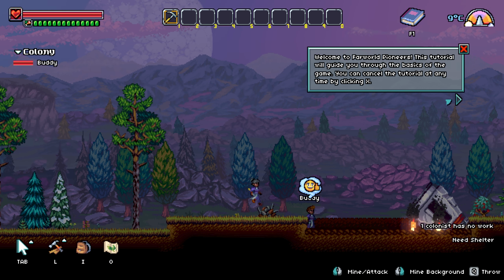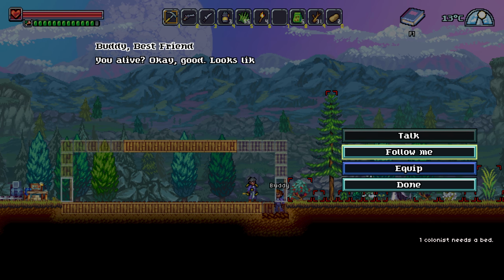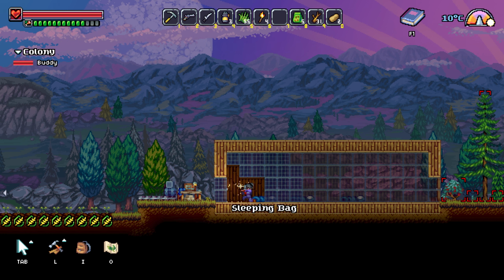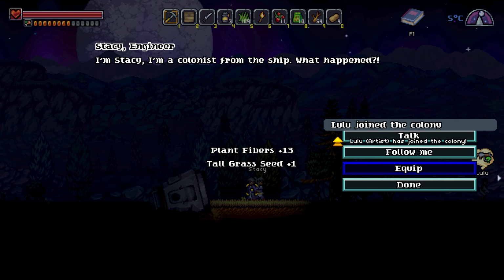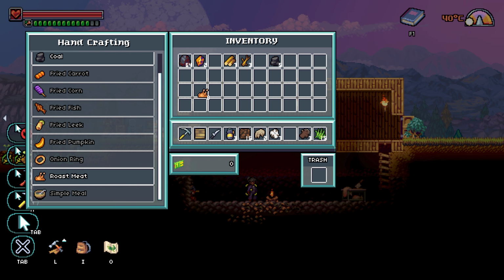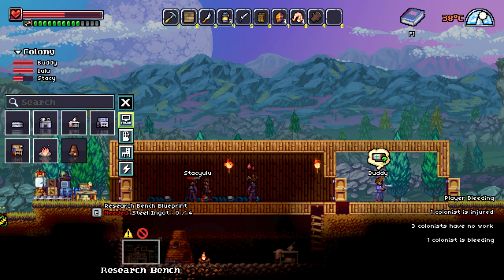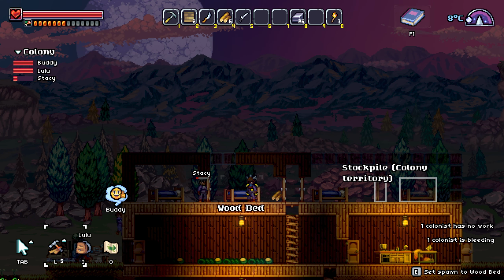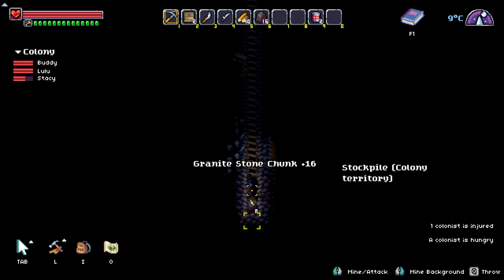Terraria meets Rimworld | 30 Minutes of.. Farworld Pioneers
An open-world, sci-fi sandbox. Explore alone or with friends in multiplayer, build and manage colonies on alien planets and recruit AI survivors with unique personalities and skills. Craft, build, mine and farm together, or strap an electric death rifle to your back and take on the galaxy!

Wanna get in contact? I got a discord now!

Oh, ive also got a twitter i dont use it a whole lot though, but hey if you want it here you go.

Play with friends co-operatively or form hostile factions
In this open-world galactic sandbox, how you play is up to you! Bring your friends into the frontier in your own private server, or make new friends (and enemies) in large public multiplayer servers. Play peacefully in co-op, or use the dynamic multiplayer faction system to band together and split apart dynamically as allegiances change.

Build ships from scratch and travel to new planets
Your first planet is where you’ll learn to survive, but that’s just the start. Build your very own starship and use it to colonise new worlds. It won’t be easy, and only the most successful colonies will be able to pool the resources and knowledge necessary to break orbit. Once you launch, the stars hold brand-new planets, new biomes, bosses and challenges.

Craft, research, loot and exploit your environment
You’ll need to prepare to take on this hostile part of the galaxy. Get mining, farming, growing, developing, researching, and building hundreds of different items, from winter combat gear to advanced laboratories. Find something you can’t work out for yourself. Strap on your handcrafted laser rifle and venture out into the unknown to explore dungeons, procedural bases, NPC stores and much more.

Defend what you’ve built, or take on the galaxy
Defend your colony with fast-paced combat that utilizes physics like bullet drop, projectile speed and spread. Thwart enemy raids on your base with your stock of handcrafted grenades. Tired of just defending? Lay waste to enemy bases with destructible terrain as you wield everything from rusty old carbines to nuke launchers and energy weapons that harness the power of lightning!

Develop and construct advanced bases for protection
Grow from a tiny outpost into an advanced, nuclear-powered fortress. Manage resources carefully and choose research paths based on the items and challenges you encounter on each planet. Watch out, though: the bigger your colony gets, the more of a target it becomes for raiders (and jealous friends).

Automate work and train up a team
Even out here, you’re not alone. Save AI survivors and build a colony together. A range of unique stats, perks and flaws mean every colonist has something different to contribute. As your AI colonists complete tasks they’ll level up and get smarter, stronger and faster. Best of all, you can assign tasks and orders to NPCs to do the grunt work for you and prioritize their roles based on those skills. Want to take a break from mining to destroy an underground alien nest? Let your colonists handle that for you!

And Remember

Your ship may be in ruins, your ammunition running low, and your teammates scattered across the surface, but remember this:

You’re more than just another adventurous spirit.

You’re a Farworld Pioneer.